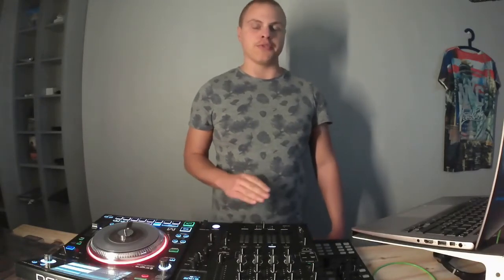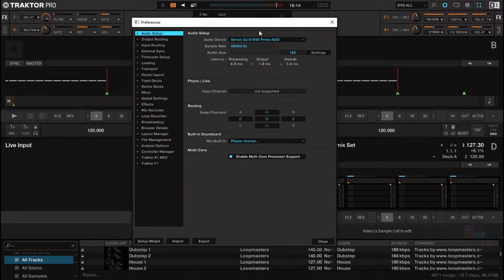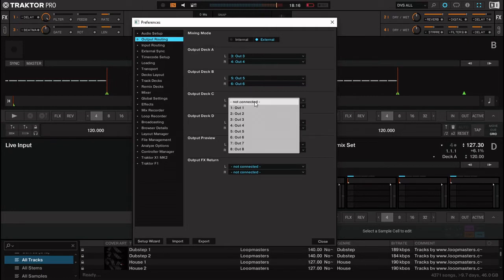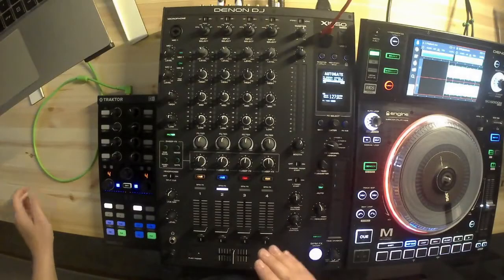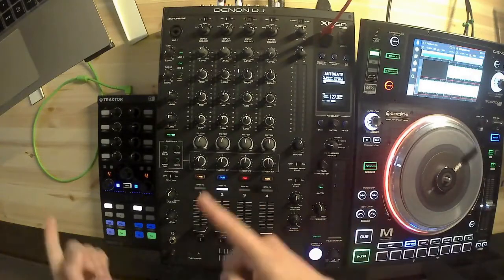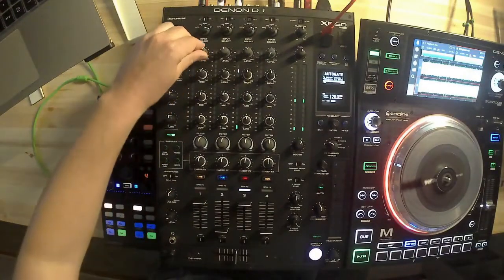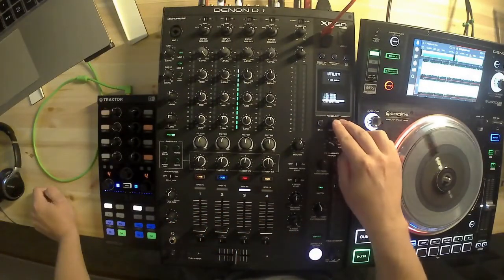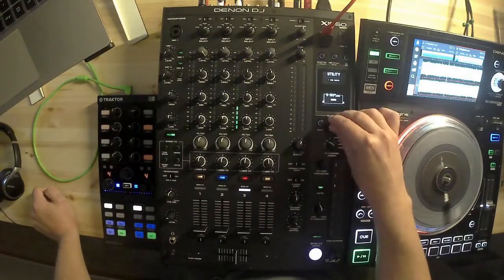Setting up Traktor Pro on Denon DJ X1850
Showing you how to setup Traktor Pro DJ software on Denon DJ X1850 mixer. Plus a small bonus tip to get FX send/return via USB to Traktor Pro